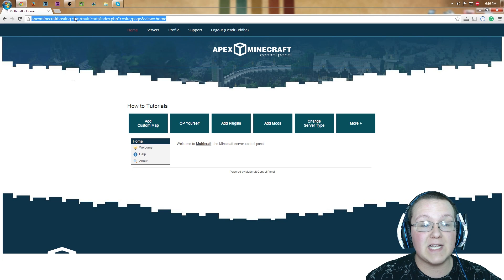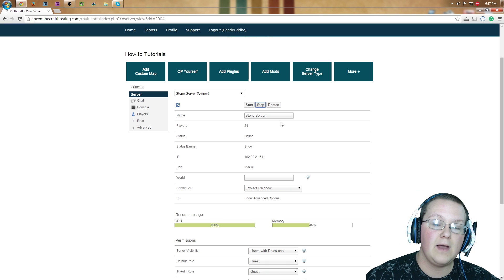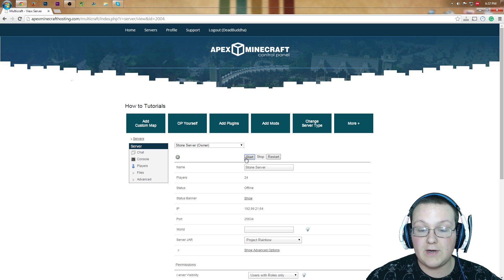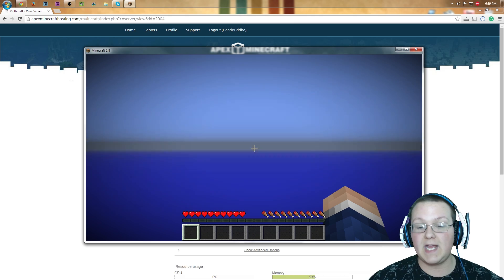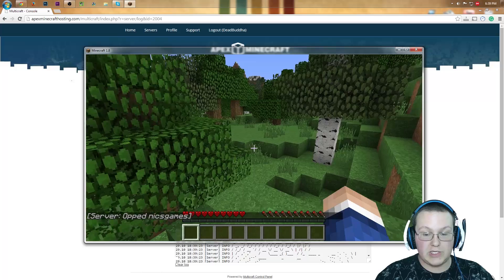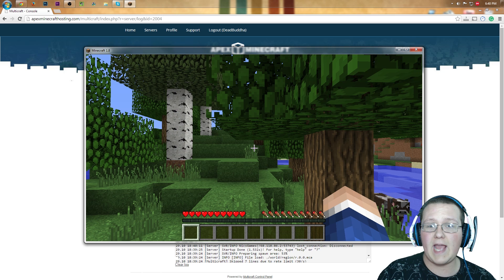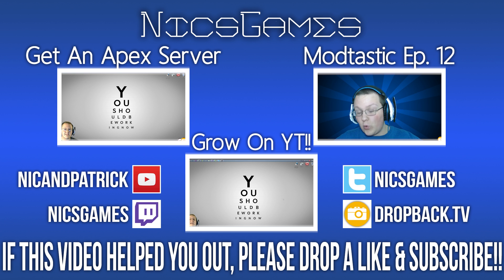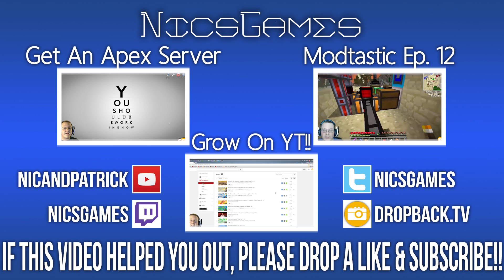How Start An Rainbow Minecraft Server W/ Apex Minecraft Hosting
In this video, I teach you exactly how to start a Project Rainbow Minecraft server with Apex Minecraft Hosting in Minecraft 1.8. This will allow you to start a 24 hour Minecraft 1.8 server with plugins! It really helps me out!

About this video: In this video, I teach you exactly how to start a Project Rainbow Minecraft 1.8 server with plugins. This is a 24 hour Minecraft server, and it will allow you to run plugins in Minecraft 1.8 using Rainbow on a server that will be up all 24 hours of the day and ever single day of the week. This does use Apex Minecraft Hosting, but it may work with other Minecraft server hosts as well even thought that is not promised.

It really helps me out, and it means a lot to me.